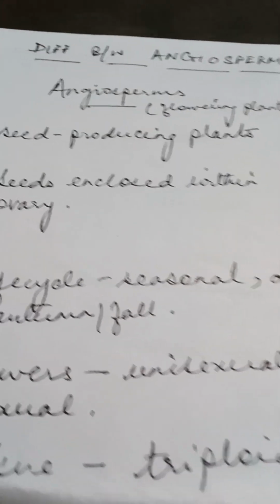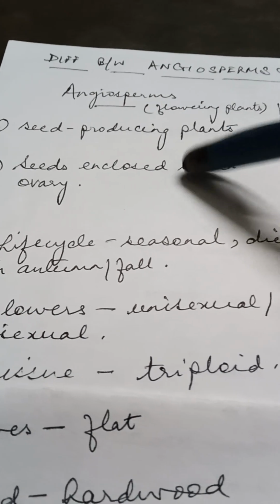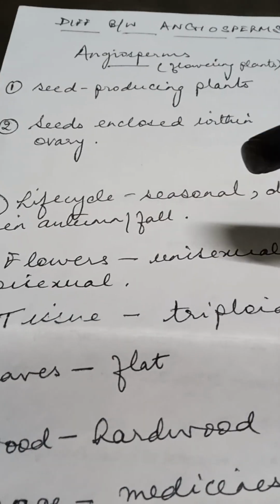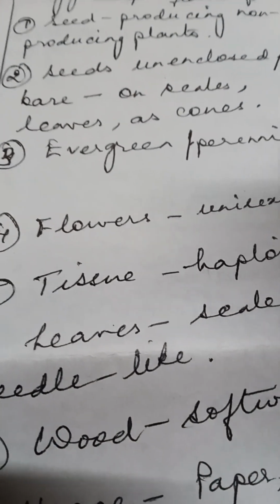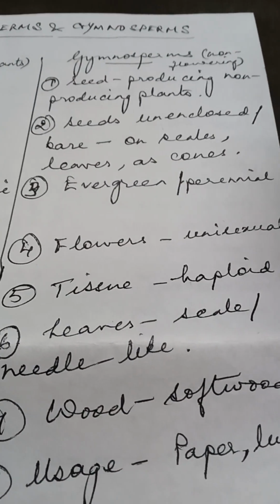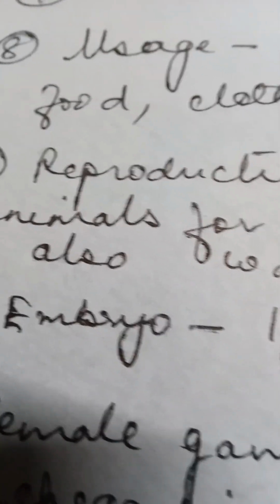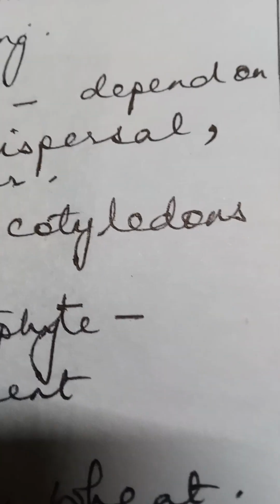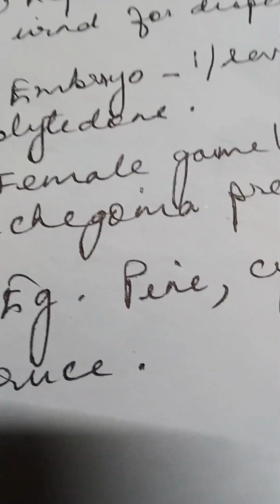NEET/Medical/Board exams - Angiosperms & Gymnosperms NOTES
Bio - Angiosperms & Gymnosperms differences